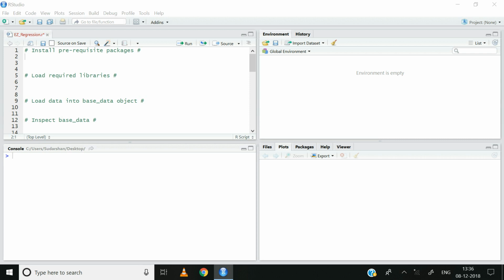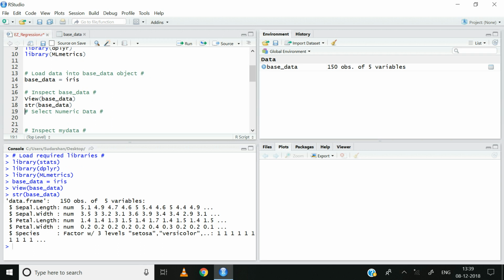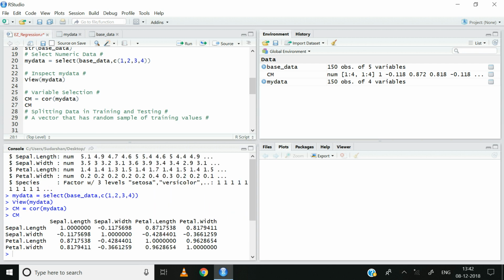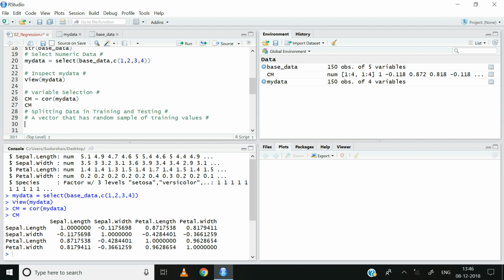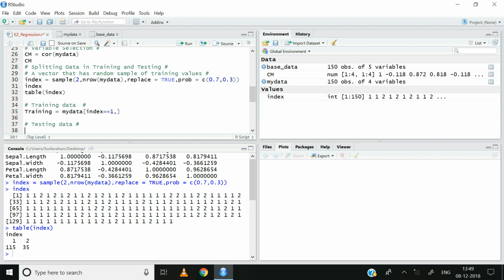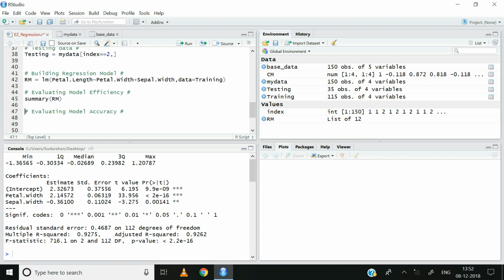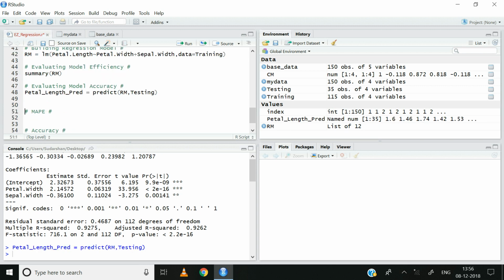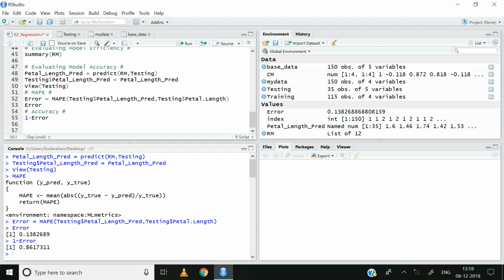Regression Model in R